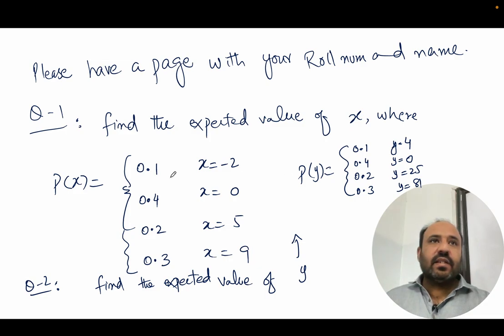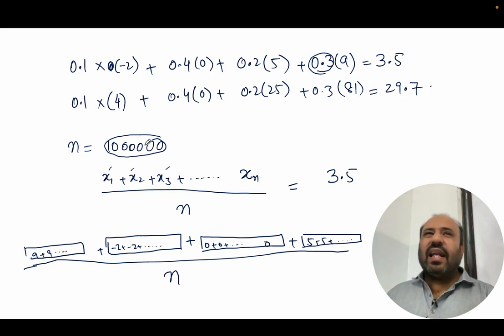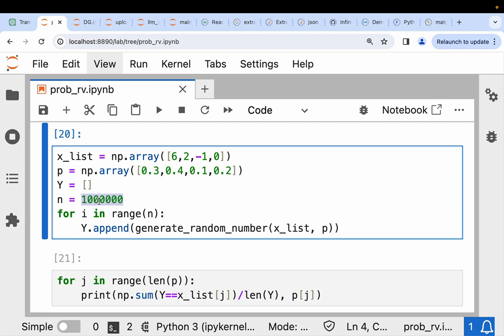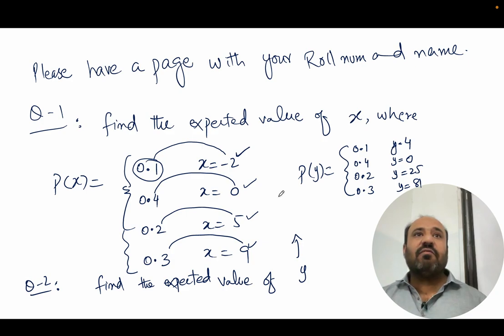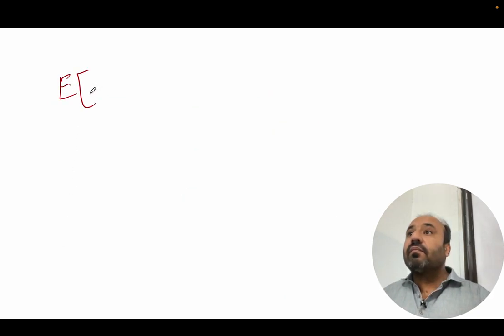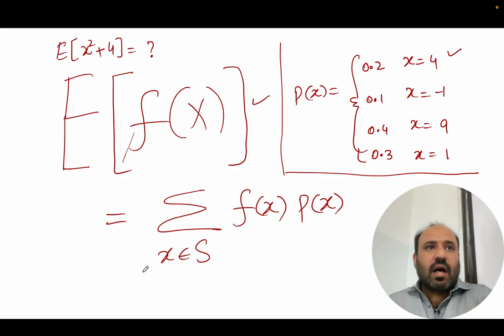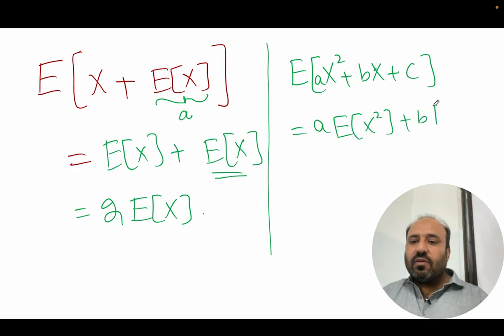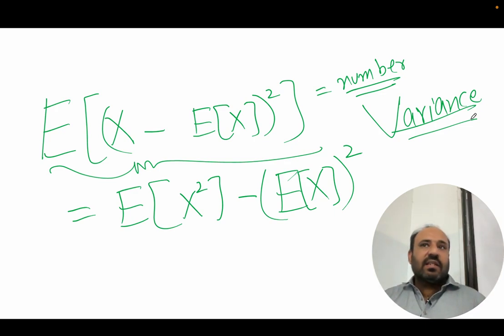006 Prob Expectation 720